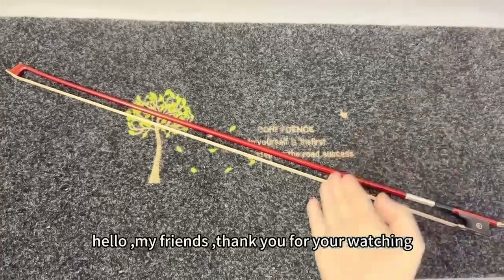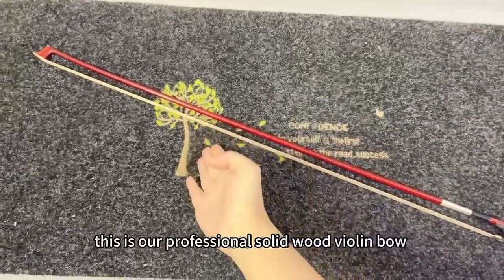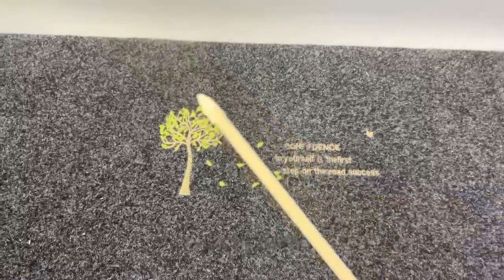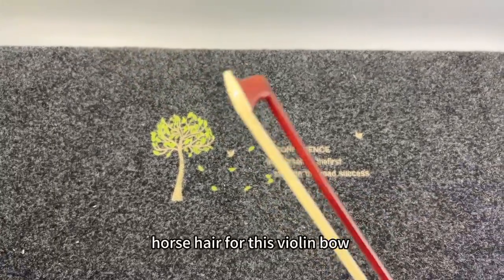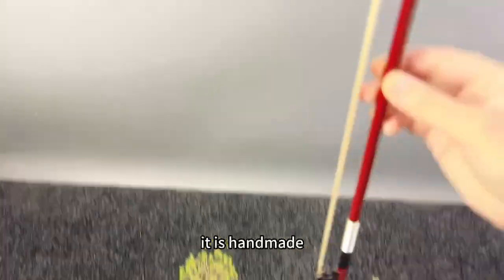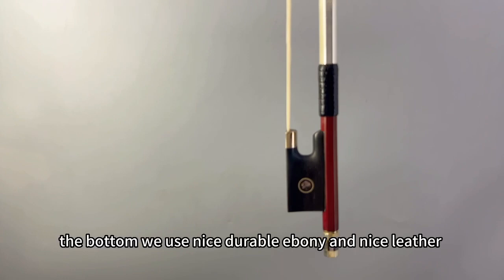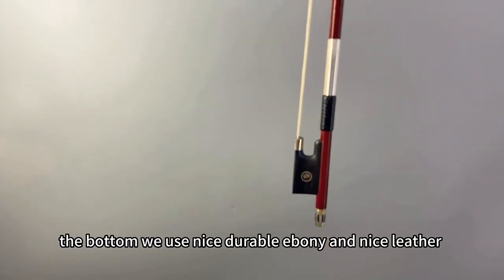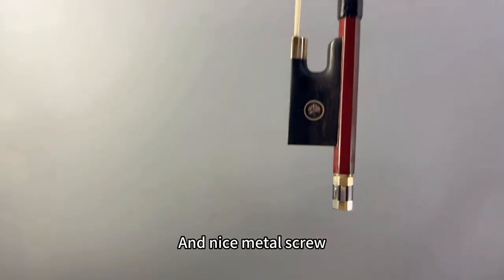professional brazil wood violin bow for sale on alibaba